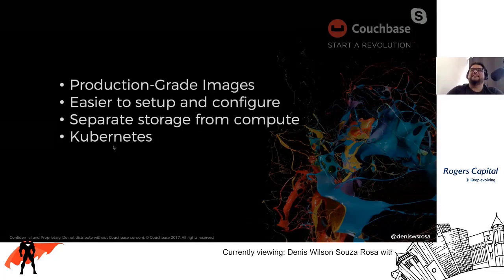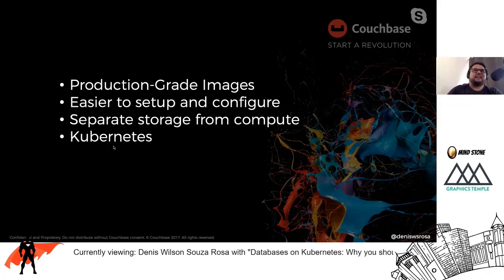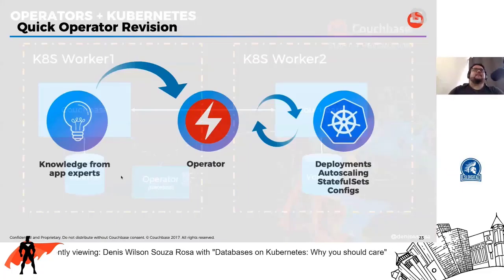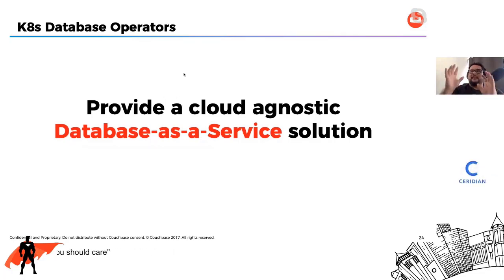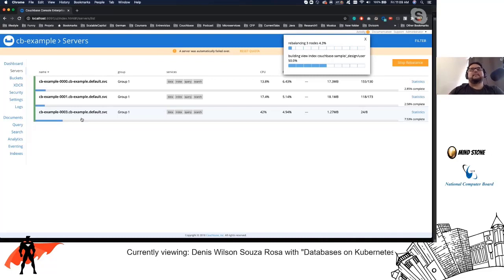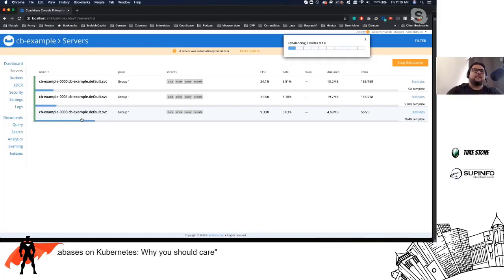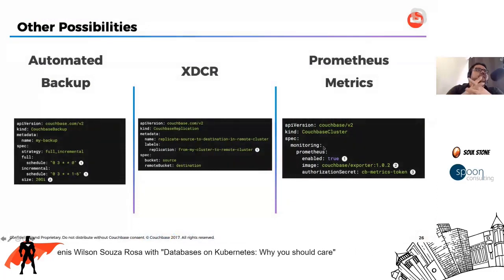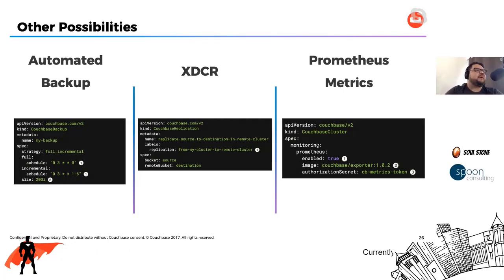Databases on Kubernetes: Why you should care - Virtual Developers Conference 2020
Developers always expected databases to work out-of-the-box, but historically it is the exact opposite.

With the rise of Kubernetes StatefullSets and CRDs, we started thinking about running databases on it. But why should I do that in the first place? How hard is it? Which are the challenges? Is it production already? All those questions will be answered during a live demo where we will deploy a database, deploy an operator, fail nodes, scale up and down with nearly no manual intervention.

About: Denis Wilson Souza Rosa
Senior Developer Advocate at Couchbase

Denis Rosa is a regular speaker and Developer Advocate at Couchbase. He has +14 years of experience as a software engineer and speaks fluently Java, Python, Scala and JavaScript. In the last few years of his carrer, he also started researching about machine learning, big data and microservices.